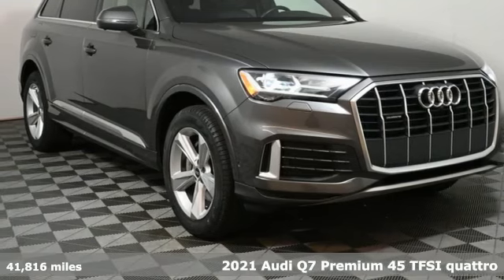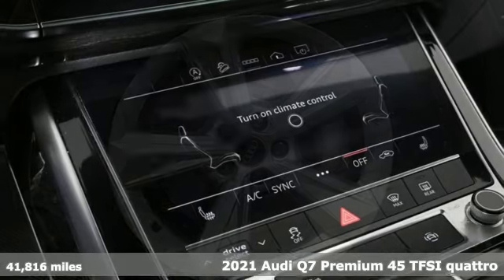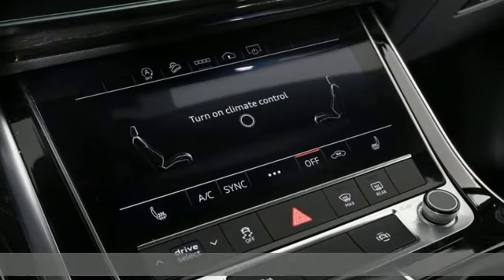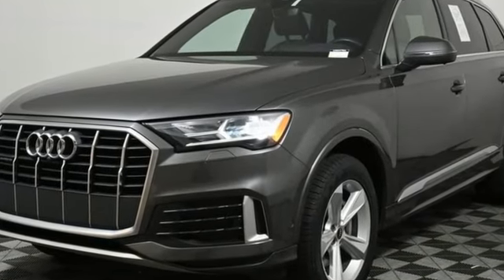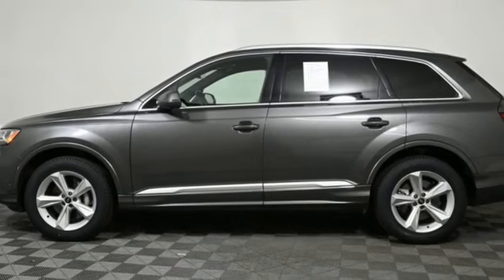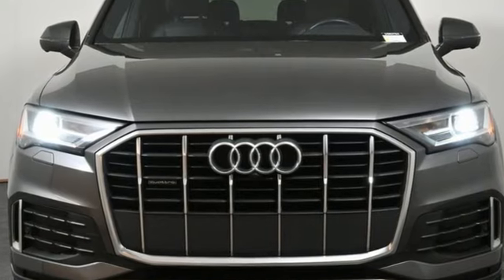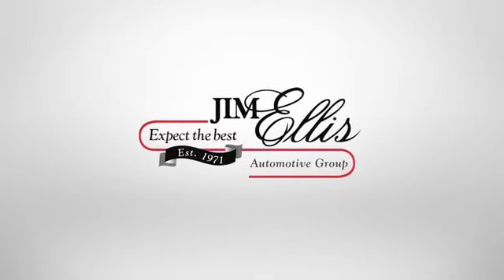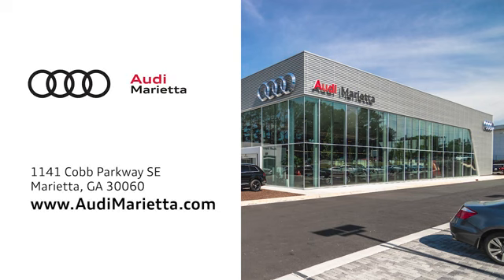Used 2021 Audi Q7 Marietta Atlanta, GA U56379A - SOLD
Year: 2021
Make: Audi
Model: Q7
Trim: 45 Premium
Engine: 2.0L 4-Cylinder TFSI
Transmission: 8-Speed Automatic with Tiptronic
Color: Gray
Interior: Black
Mileage: 41816
Stock #: U56379A
VIN: WA1AJAF75MD023942

Address:
1715 Cobb Parkway South